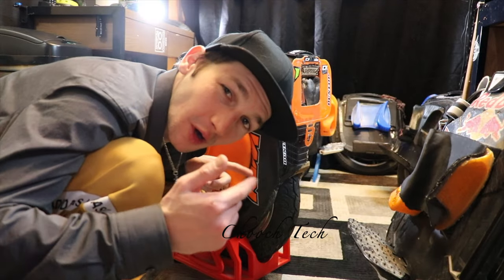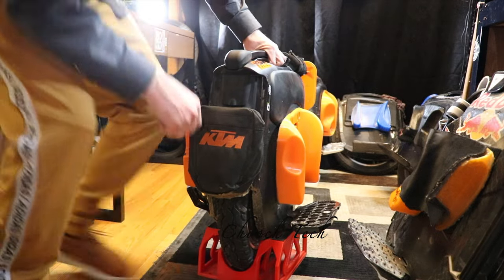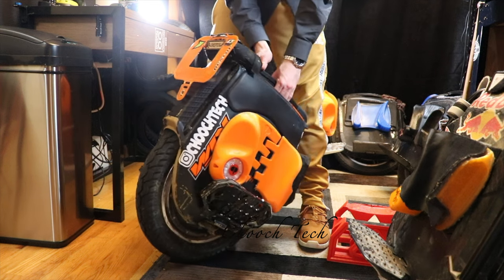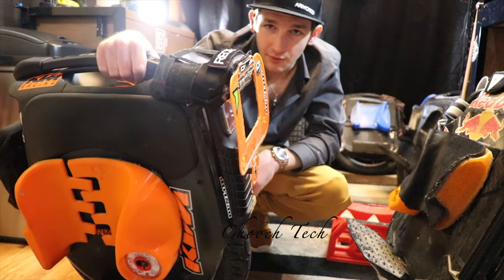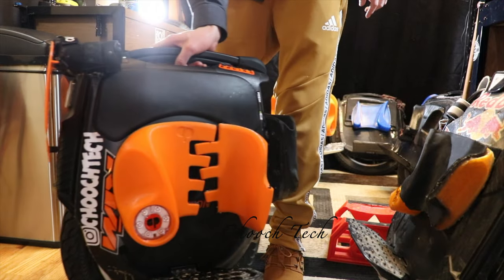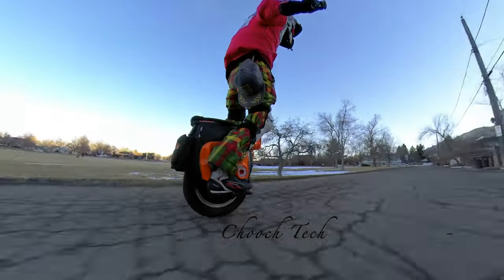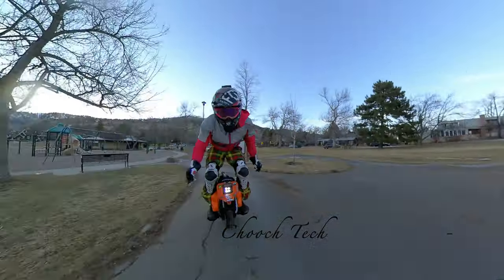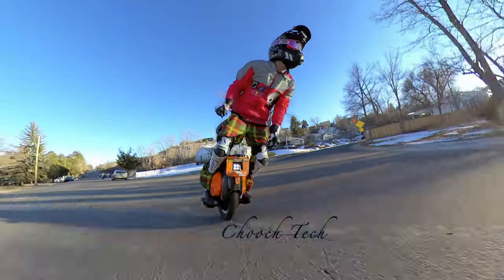CRASHED THE 43 MPH MICRO E-BIKE!: (Inmotion v12) Fastest 16" Electric Unicycle In the WORLD!!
Tube liner

100% Racecraft 2 Mountain Bike Goggles

100% Strata 2 Mountain Bike Goggles

100% Armega Goggles

1Storm Dual Sport